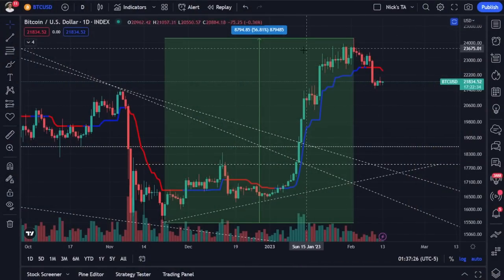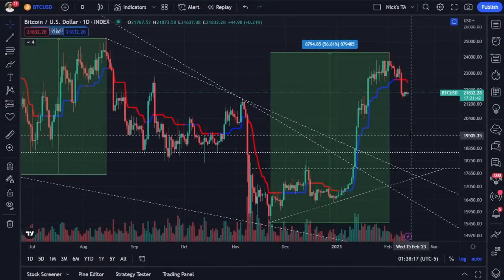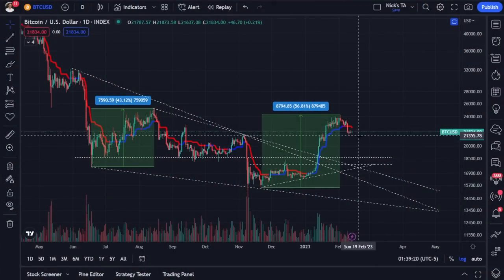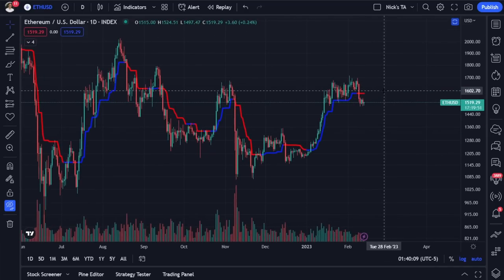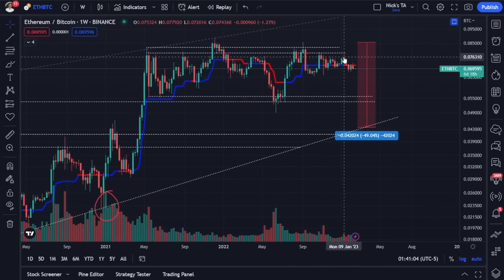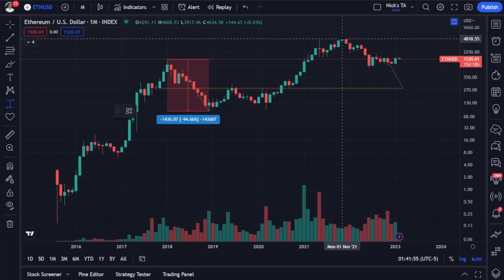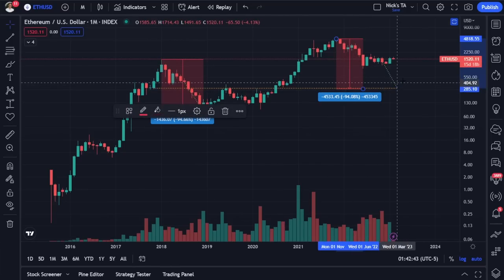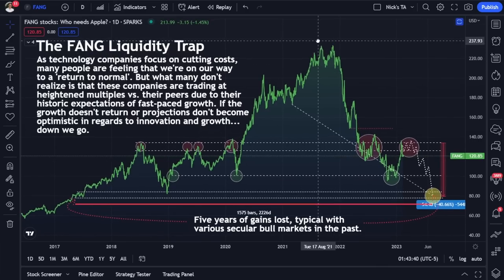Bitcoin Flashes Warning Sign | Don't Get Trapped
00:00 - Intro
00:40 - Bitcoin & Ethereum Price Analysis
06:30 - FANG Stocks &
12:02 - VIX, US02Y & DXY Flash Warning Signs
14:50 - Radix News Mention

📝 Looking to file crypto taxes?
💹 Interested in price data?

If you want me to be able to contact you in case of further issues, here's our email list

What are your thoughts on what we discussed? Thank you all so much for watching the video.

WARNING:

*I WILL NEVER PURSUE PROJECTS THROUGH TELEGRAM OR OTHER SOCIAL MEDIA OUTLETS. CONTACT MY EMAIL LISTED BELOW FIRST AND THEN VERIFY MY IDENTITY THROUGH A VIDEO CALL BEFORE MOVING FORWARD WITH SPONSORSHIPS. THERE ARE MANY SCAMMERS IN CRYPTO. EMAIL SPOOFING IS RAMPANT, SO VERIFY MY IDENTITY THROUGH VIDEO*

*BEWARE OF SCAM COMMENTS REQUESTING YOU TO SEND FUNDS. THESE ARE IMPERSONATORS, AS WE WILL NEVER REQUEST YOU TO SEND PAYMENTS*